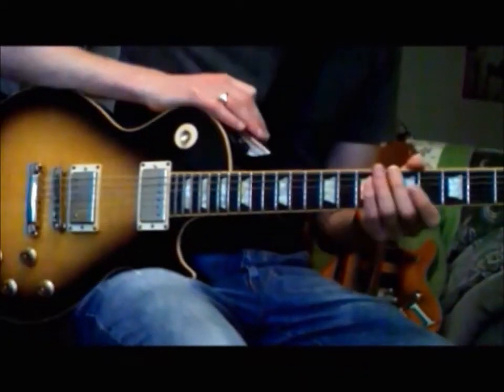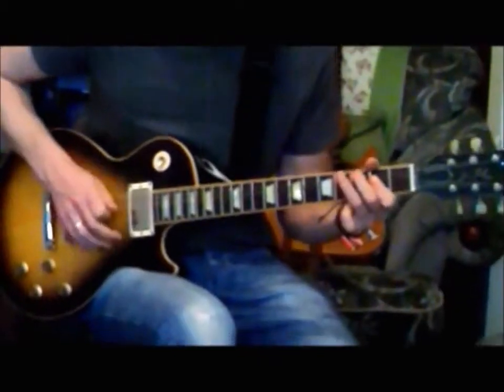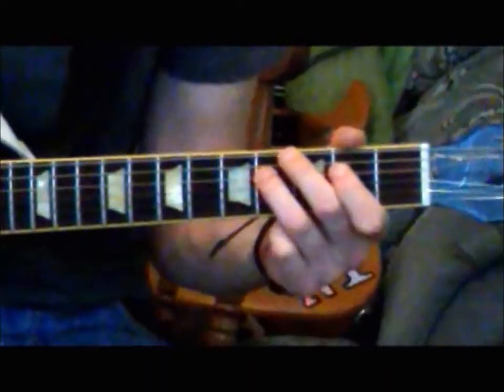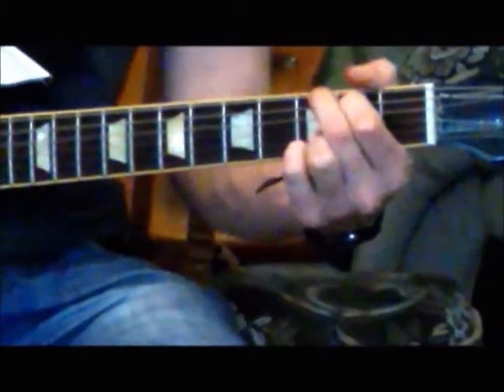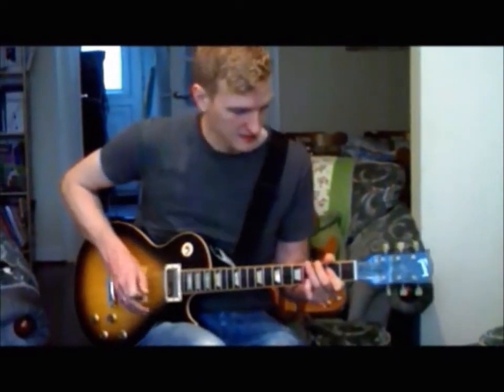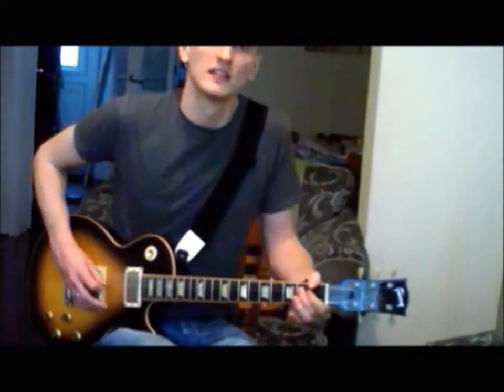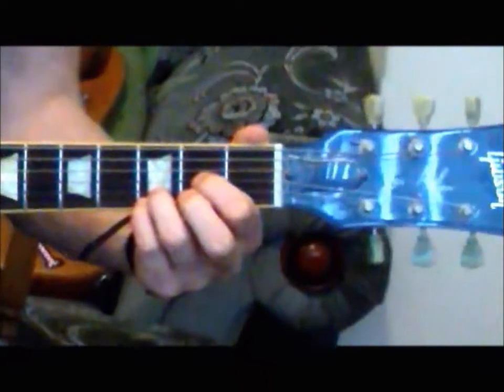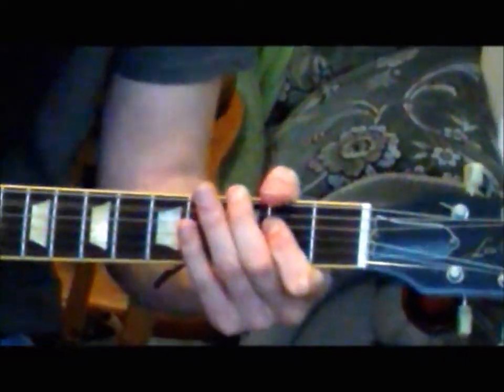John Clapper (FALLOUT) GUITAR LESSONS: PART 1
This is my first online guitar lesson, just thought I'd give it a bash. Hope it comes in handy for any guitarists who fancy learning what we do, or alternatively anyone who justs wants a little insigh